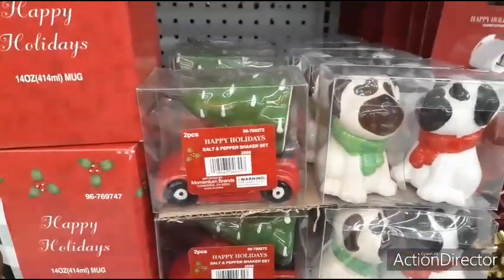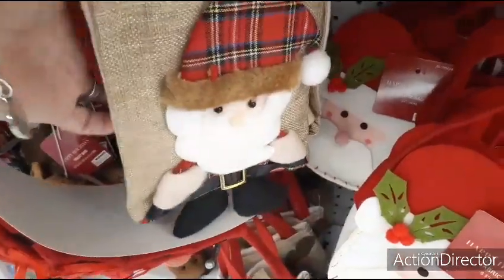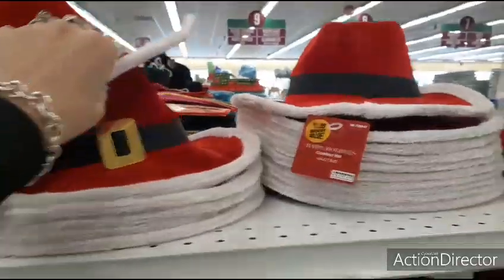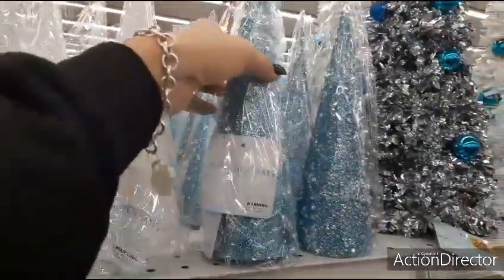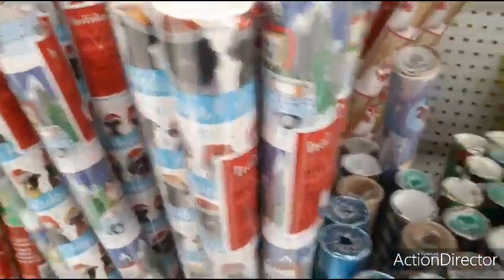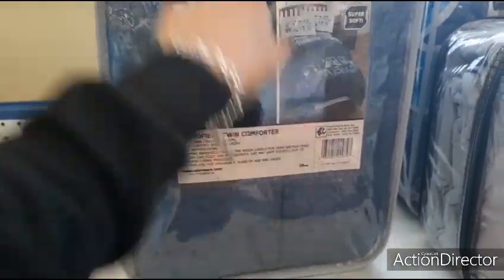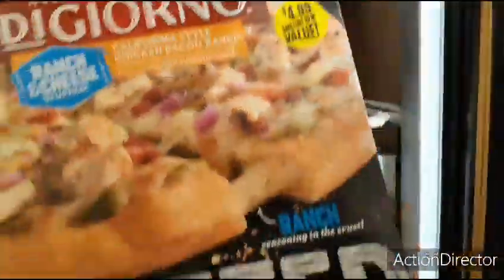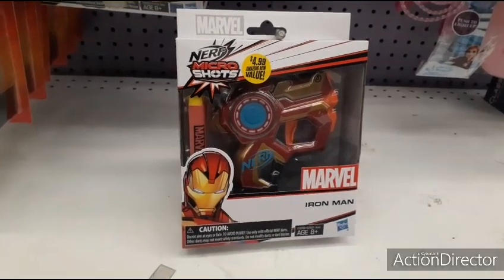👑🎄🛒😍 Tons of NEW 99 Cents Only Store Finds!! CHRISTMAS, Disney, Home Decor & More!! 🤩🛒🎄👑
Hello Friends!!
We a fun
Tons of New Items & NameBrands!!